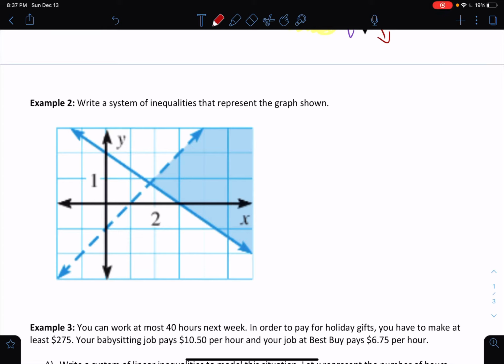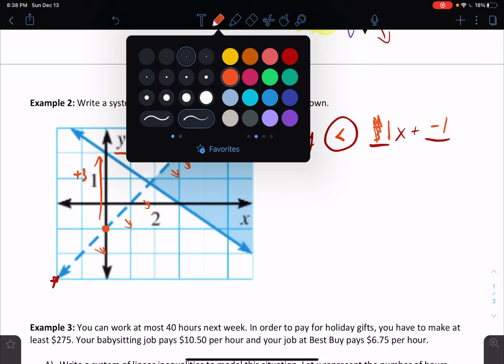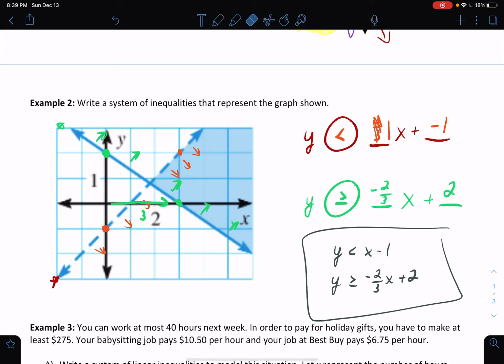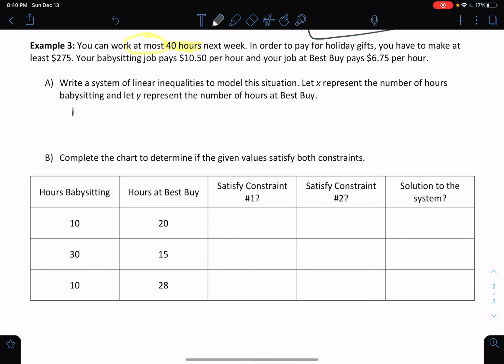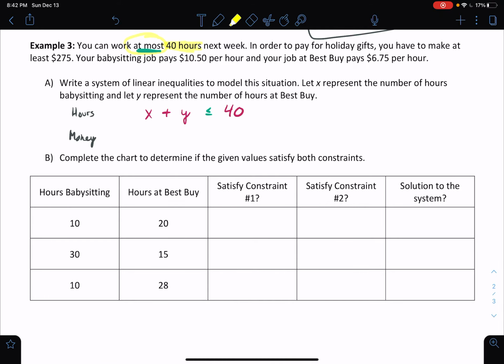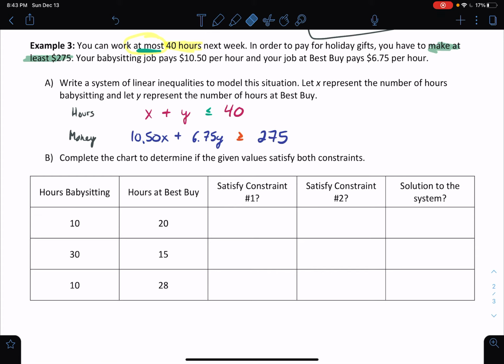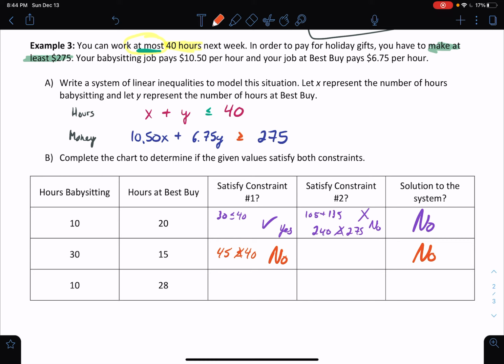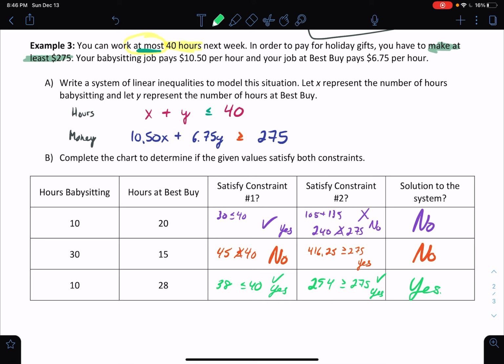Systems of Inequalities (5.3) Pt. 2